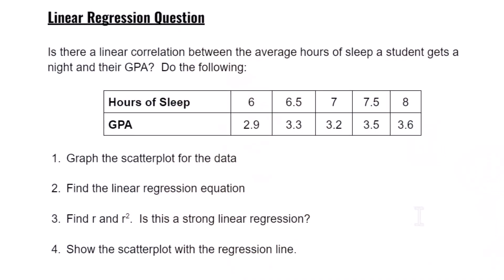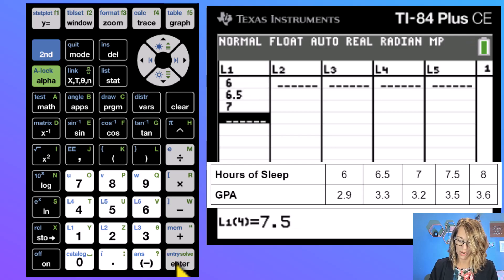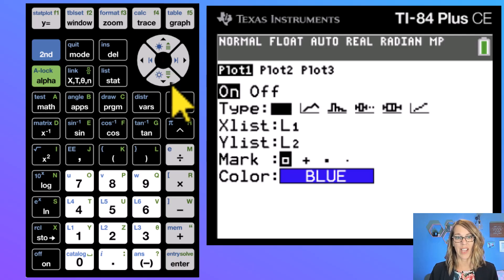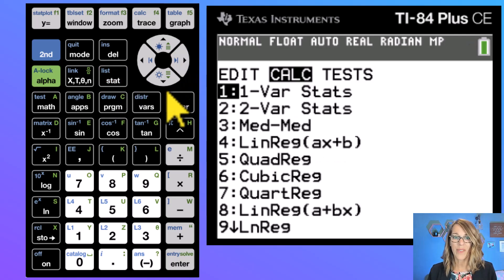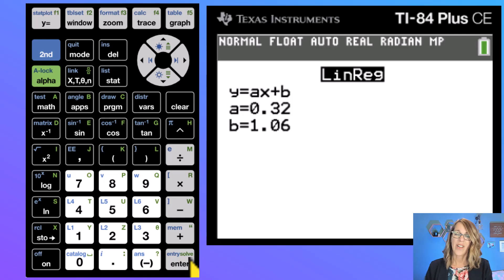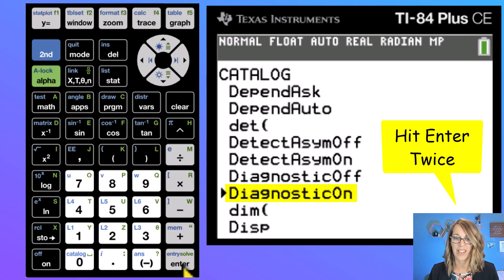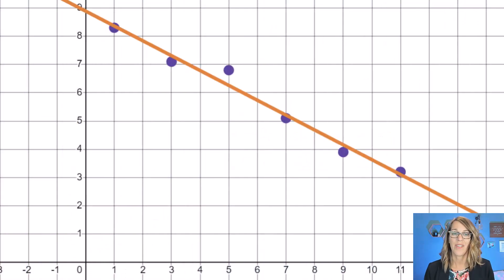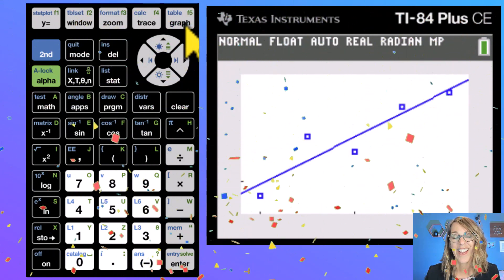Master Linear Regression on Your TI84 in 7 Minutes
Linear regression is easy with the TI84.  Learn how to enter data, graph the scatterplot, and find the linear regression equation.  We'll also get your TI84 set up so you can view the correlation coefficients, r and r^2.  Once we have the regression equation, we'll use the TI84 to graph the scatterplot and regression equation together on the same screen.  All things linear regression on the TI84 in under 7 minutes!

*Timestamps*
0:00 Intro
0:32 Enter Data
1:18 Scatterplot
2:35 Run the Linear Regression with TI84
4:12 Show r and r^2
6:05 Show Regression Eq with Scatterplot